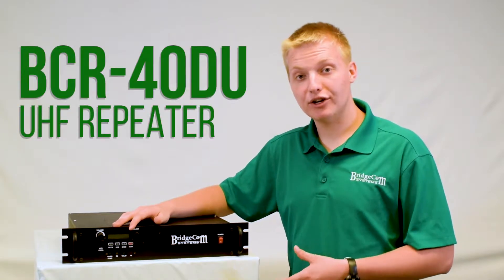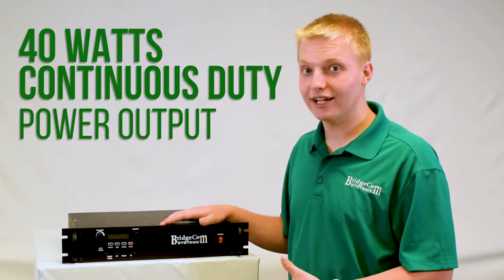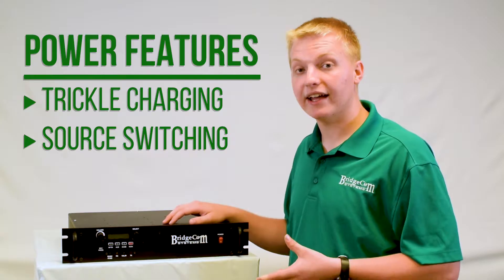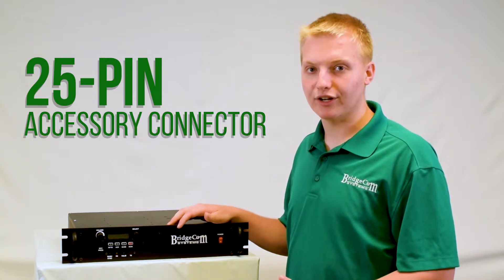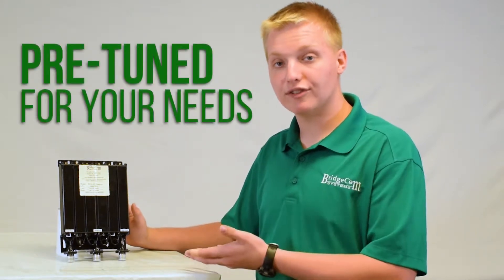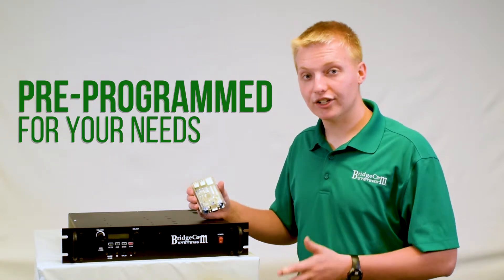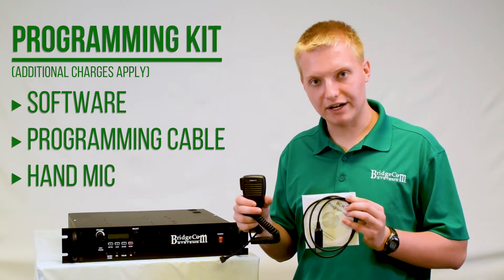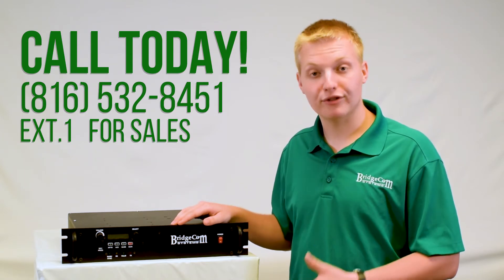BridgeCom BCR-40DU UHF (40W) 2-Way Repeater W/Internal Duplexer Overview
BCR-40DU Specs:
- UHF (400-470 MHz, 70cm) - 40 Watts Continuous Duty
- Digital Ready for Amateur Dual Mode (Digital/Analog)
- Designed and assembled in the USA
- 2 - year warranty
- Windows® Based Programmer (Sold Separately)
- Built-In 11.2A Power Supply
- Battery Backup with Built-in Charging Circuit
- Dual Cooling Fans
- Front Panel Speaker
- 25-pin Accessory Connector
- Adjustable Squelch
- 12.5 kHz/25 kHz Channel Spacing
- Over-the-Air Programming and Maintenance via DTMF Tone Sequences
- Built-in station CWID - Morse rate programmable 10-25 wpm
- The MAX TX POWER when transmitting 40Watts is ~9 Amps
- Quiescent draw is around ~250mA
- FREE Initial Programming